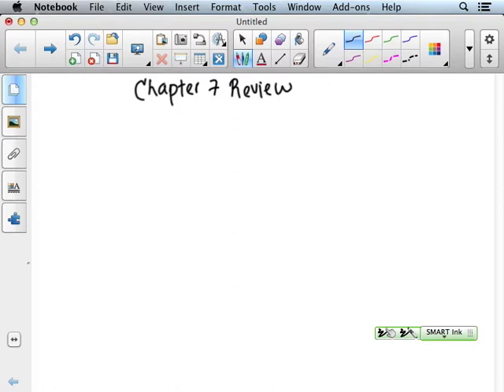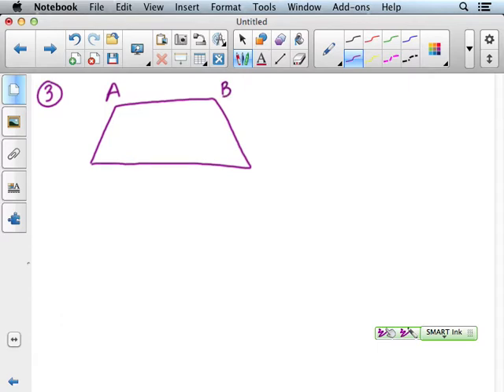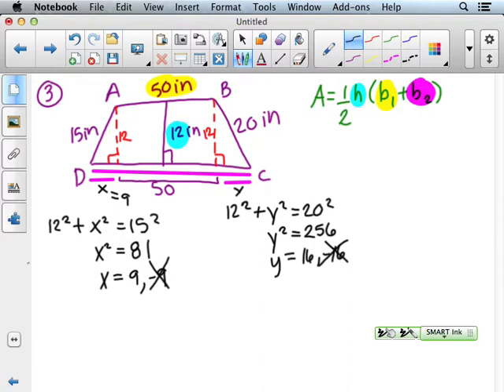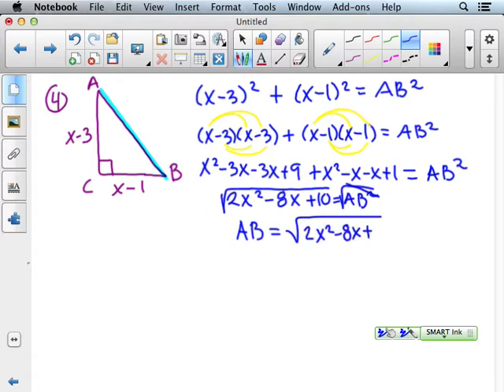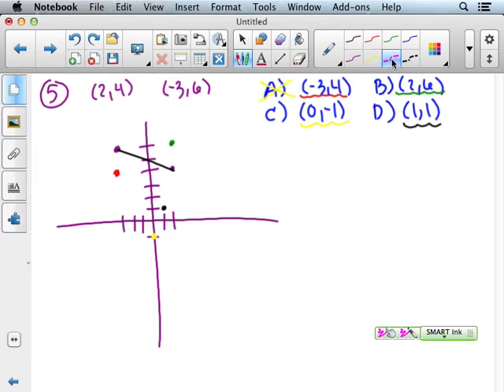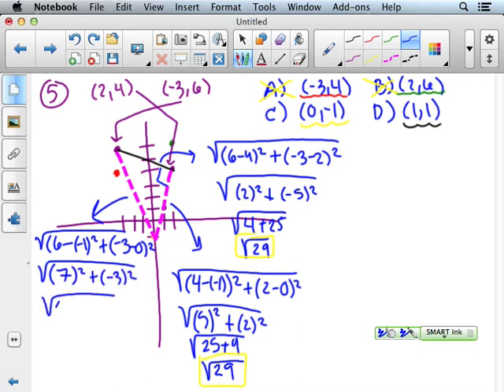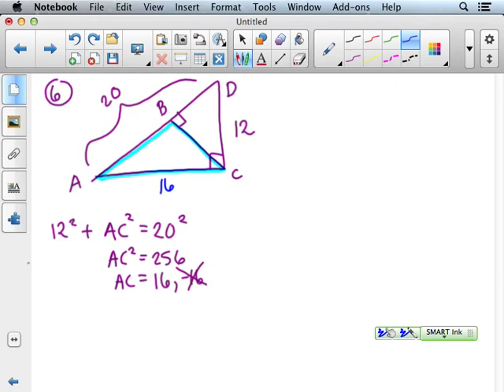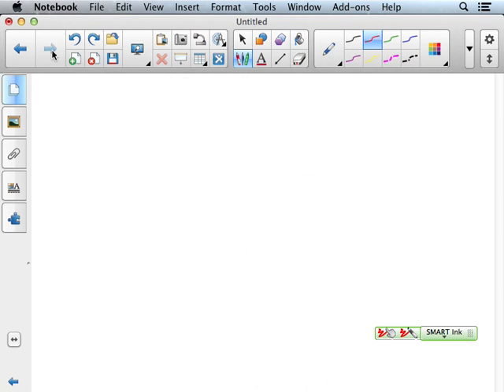Answer Key Chapter 7 Review part 1